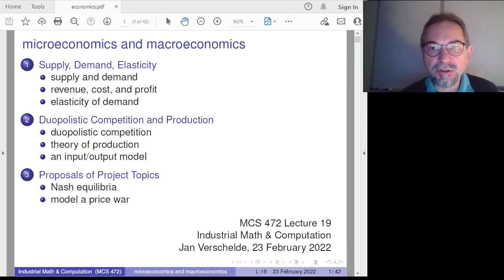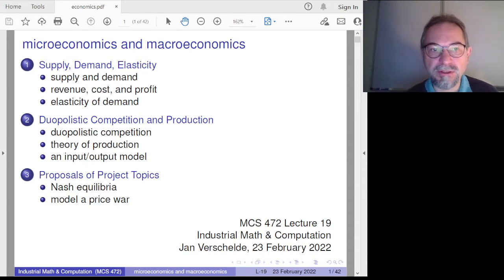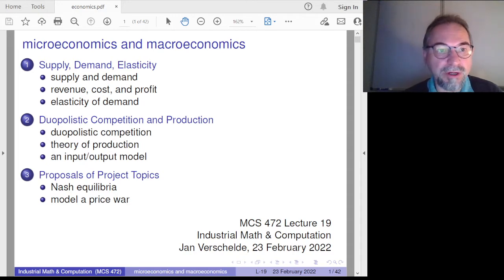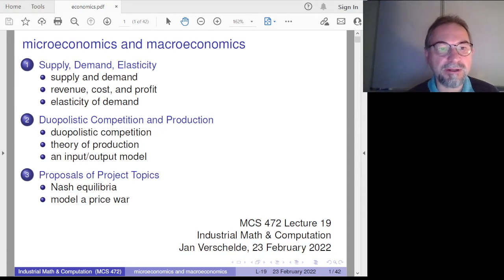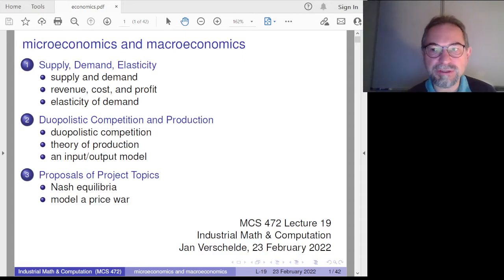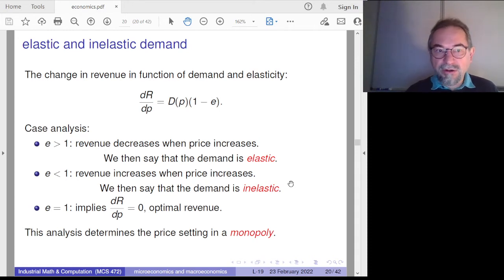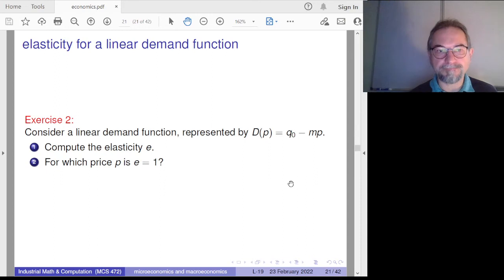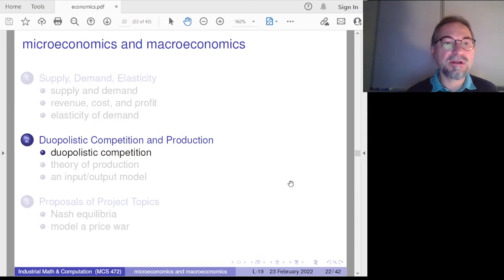microeconomics and macroeconomics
This lecture introduces supply, demand, revenue, cost, profit, elasticity for use in mathematical models of microeconomics, of economics on the small scale.  We derive that a sales tax imposed on the consumer has also a negative effect on the revenue of the producer.  As an exercise, a tax imposed on the produces may similarly have a negative effect on the consumer.  The second half of the lecture considers price setting mechanisms in a duopolistic setting.  We consider the Cobb-Douglas model and input/output model of Leontiev.  The lecture ends with two proposals for projects.